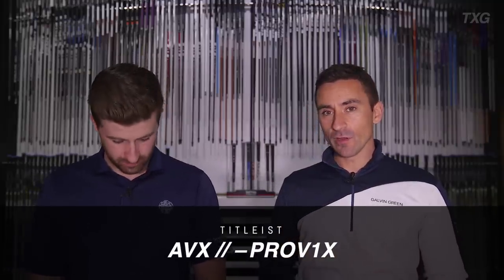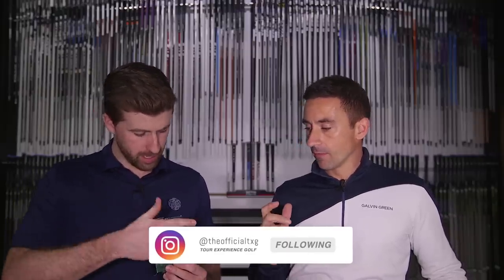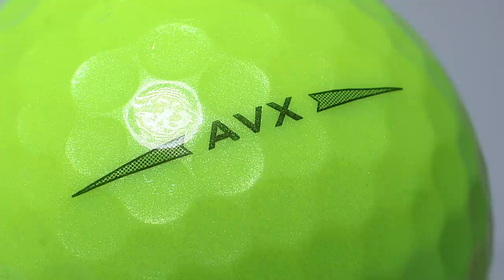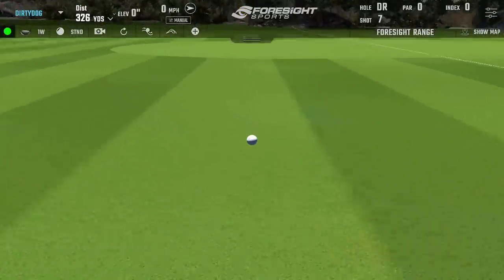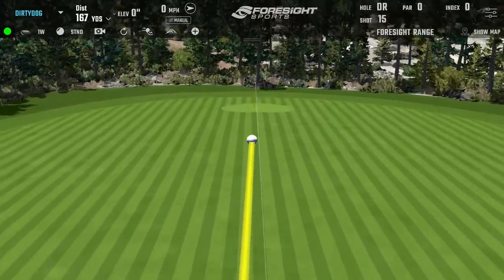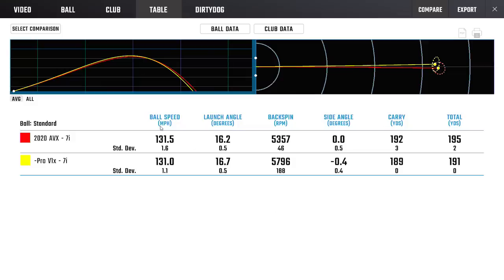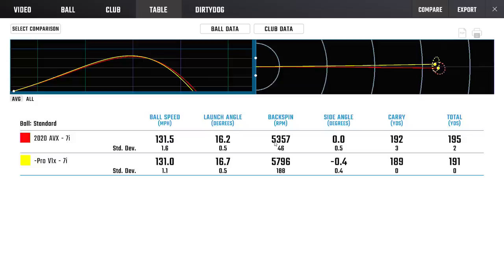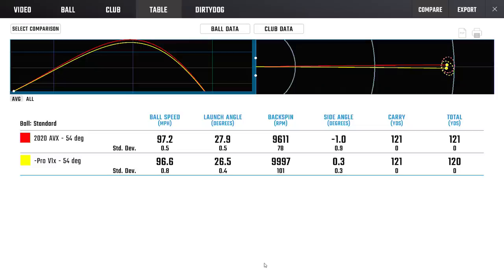Titleist AVX 2020 vs. –ProV1X // Low spin golf balls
We try the new Titleist AVX first against the prior generation ball to see if they've improved the short game spin, then against the –ProV1X to compare performance based on compression and cover design.